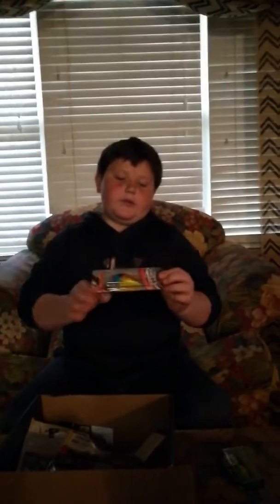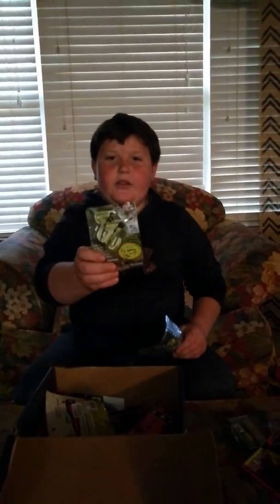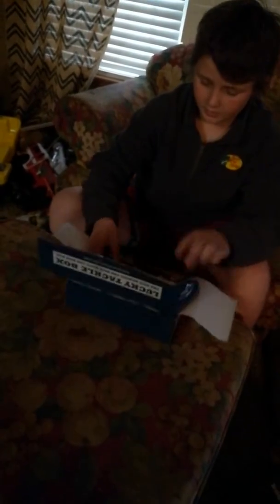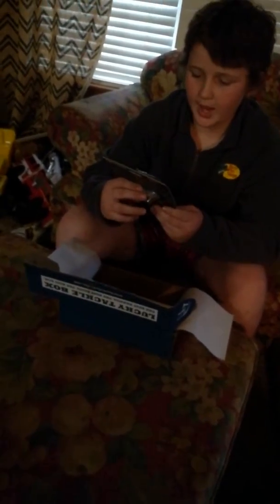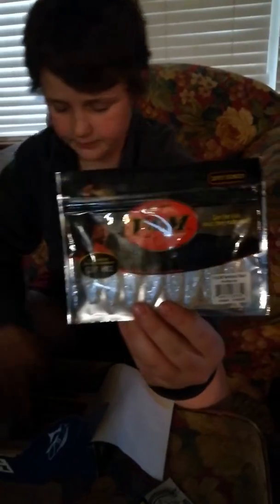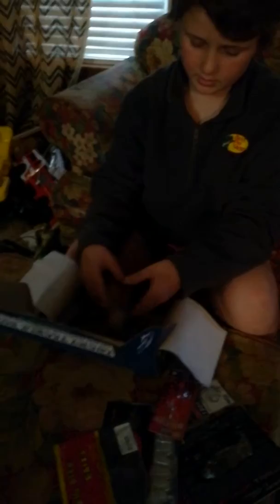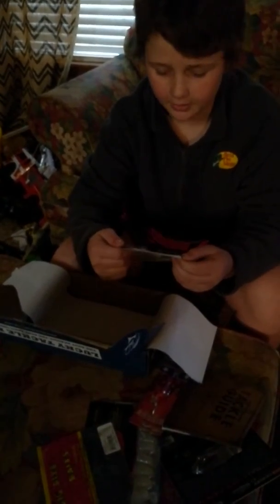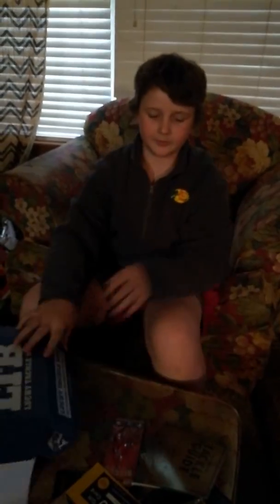Opening lucky tackle box. First video ever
Opening lucky tackle box